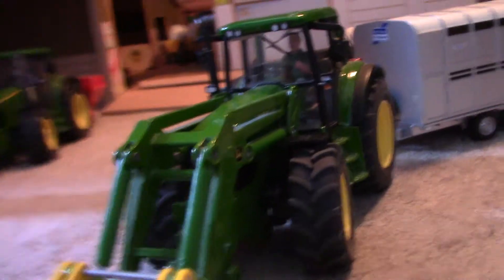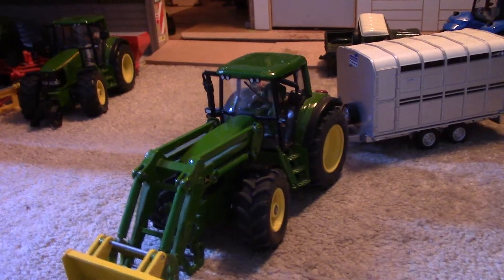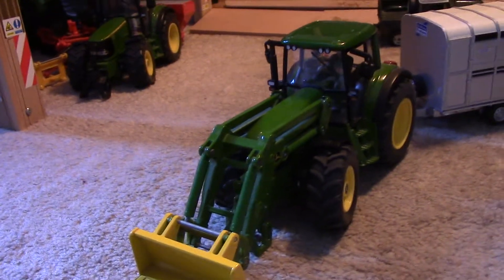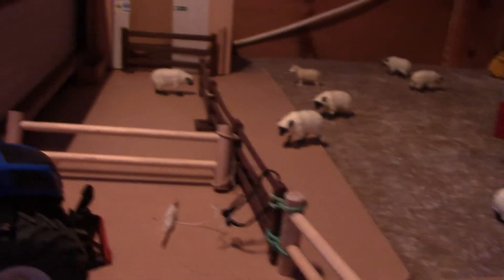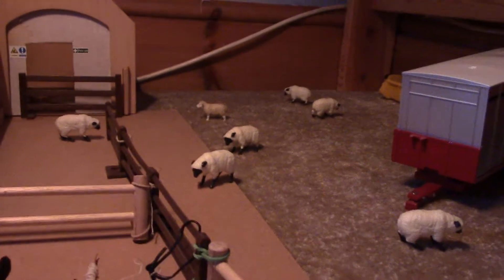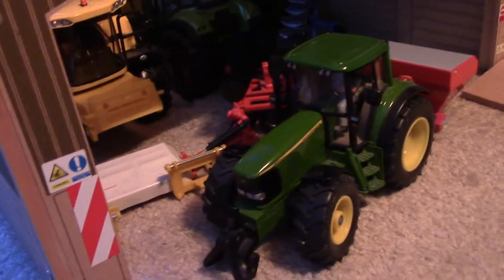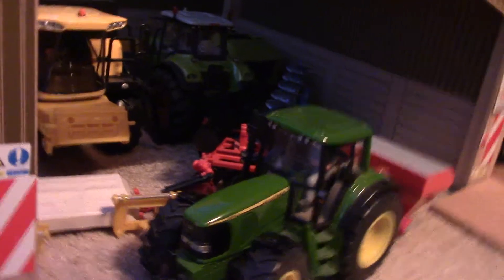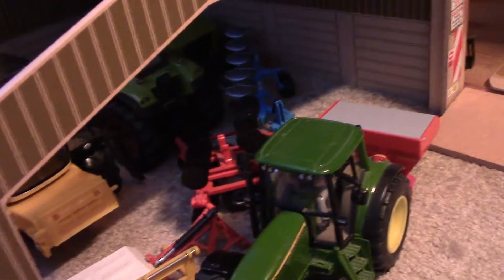On the farm #7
So they have finished the shed now we have the dividing fence up and a new trough in. and the john dear loader tractor is going to the nearby farm with the cattle trailer to get bales for the sheep.